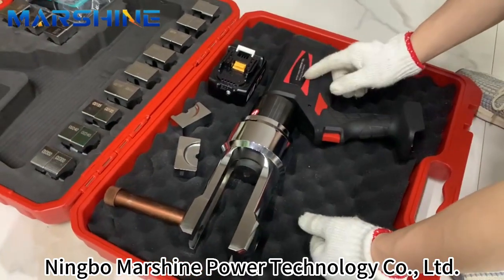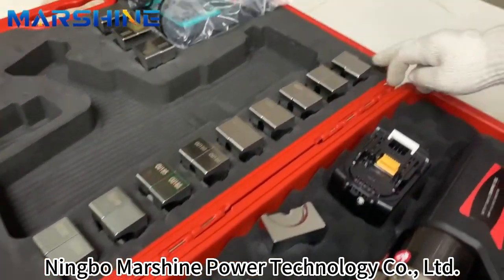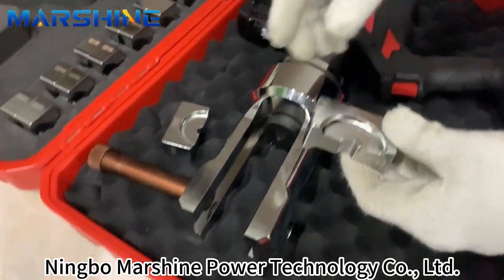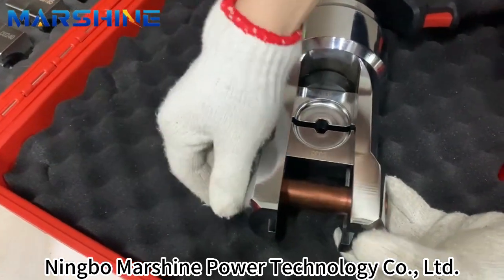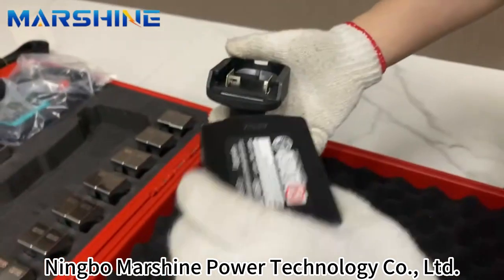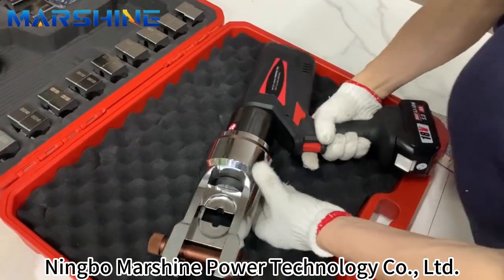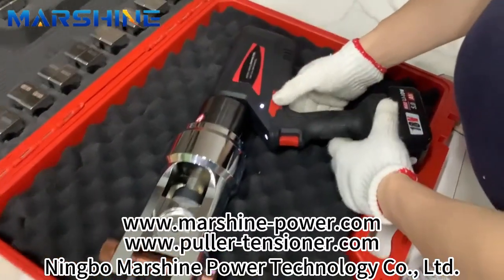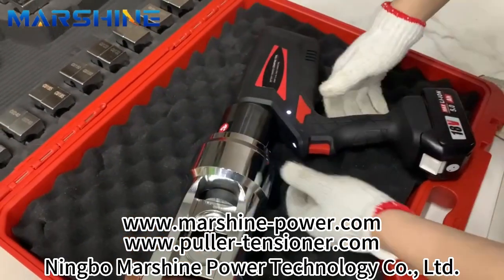Automatic Hydraulic Battery Tools Clamp Crimper#crimper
Automatic cable hydraulic battery tools are innovative handheld devices designed for efficient and reliable cable assembly and maintenance tasks.  These tools utilize hydraulic power and are powered by rechargeable batteries, offering the convenience of portability and freedom from cumbersome cords or cables.
The key feature of automatic cable hydraulic battery tools is their ability to provide controlled and consistent hydraulic force for cable-related applications.  They are specifically designed to handle tasks such as crimping, cutting, stripping, and punching, where precise and reliable force application is critical.
Automatic cable hydraulic battery tools are equipped with intelligent control systems that allow for easy operation and precise force adjustment.  These systems monitor and regulate the force output, ensuring optimal performance and minimizing the risk of damage to the cables or connectors being worked on. There are many models of this product, and many different sizes of clamps can be replaced.